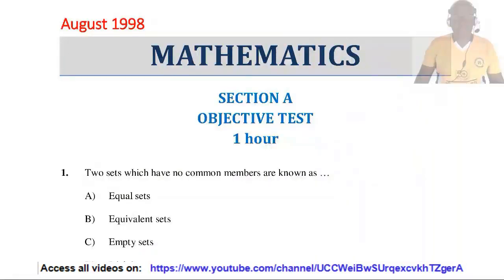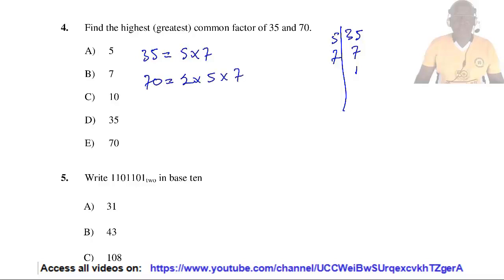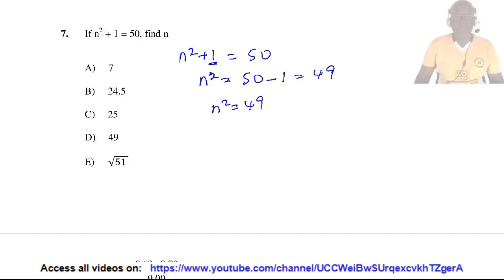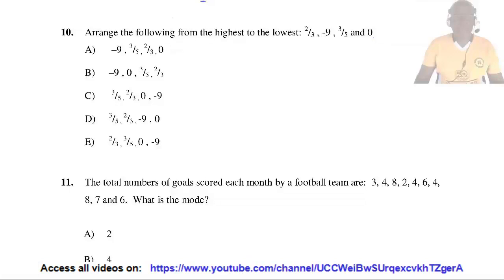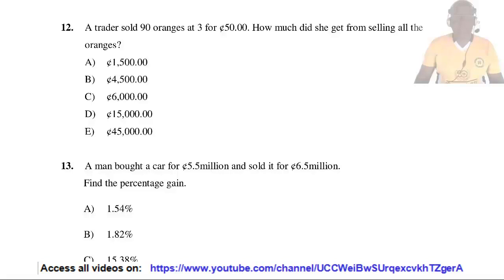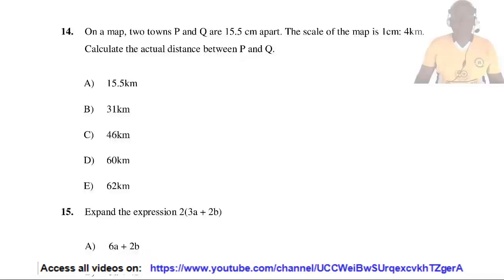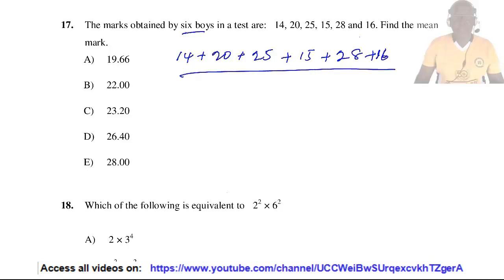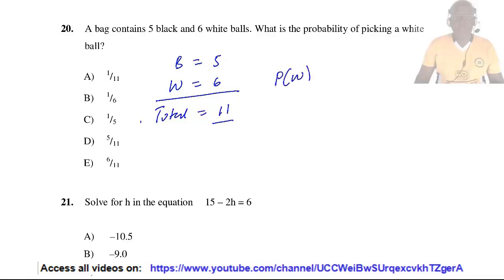BECE Math Objective 1998, Questions 1 to 20, For Junior High School, JHS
The video captioned  BECE  Math Objective 1998, Questions 1 to 20, For Junior High School, JHS,, is a  past examination question  (also referred to as Pasco) of  BECE Math Objective questions, from questions 1 to 20, for the year 1998. The examination board is WAEC and solutions provided by IT Vision Enterprise.

The solution is structured in such a way to be understood by JHS: JHS 1, JHS 2, and JHS 3 (or JSS: JSS 1, JSS 2 and JSS 3) and O level students.
IT Vision Enterprise will be providing solutions:
1. For the objectives, solutions will be provided for over 30 papers, each paper is made up of 40 questions.
2. For the written, solutions will be provided for over 150 questions.